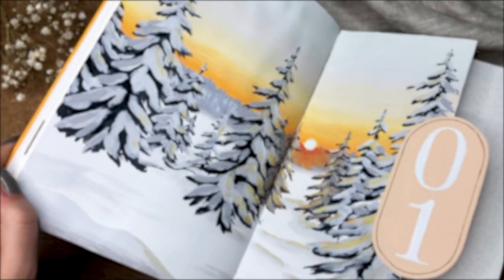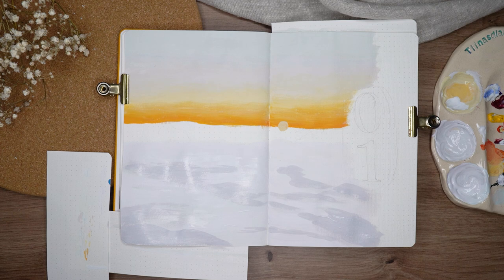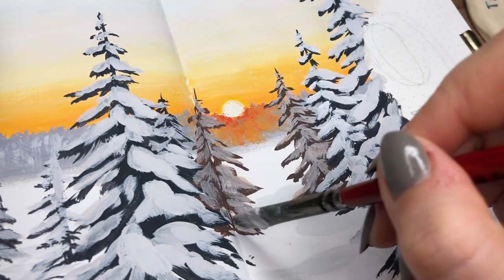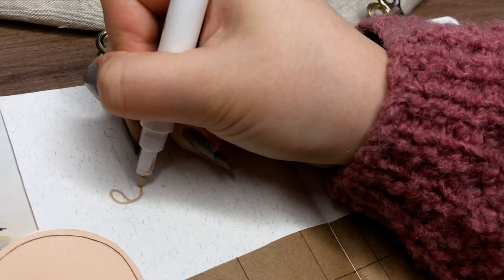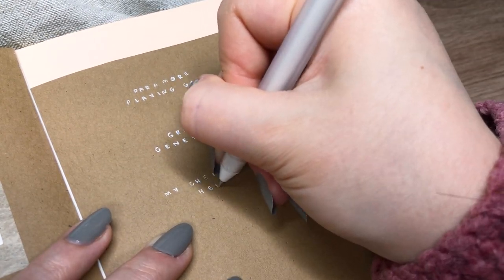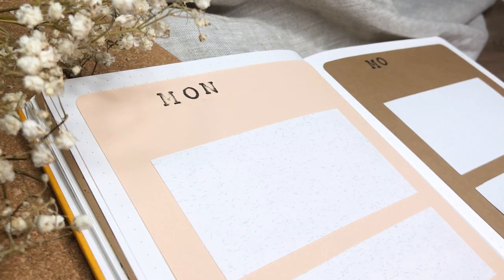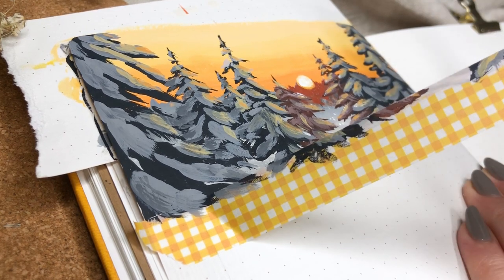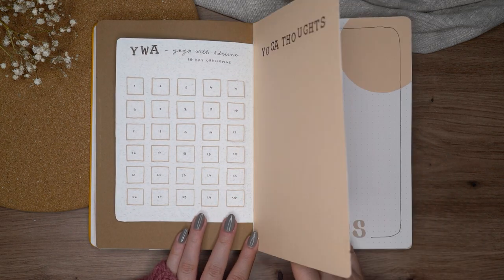PLAN WITH ME | January 2023 Bullet Journal Setup | Snow Landscape Theme ❄️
It’s time for my my first monthly theme in my new 2023 notebook so I’m creating my January bullet journal setup in this video ❤️ For January I went with these peaceful and dreamy snowy winter landscapes with trees and sunsets and I absolutely love the idea of starting the new year with vibrant colors and these beautiful snow covered trees ✨

✨ MUSIC

Paints:
Royal Talens gouache (white, yellow, vermilion, magenta, black intenso, ultramarine blue)

Brushes:
Round flat brush size 6
Arteza detail brush

Pens:
Archer and Olive Acrylograph (from the Jewel collection)

Pilot pintor white paint pen (gifted by Memo of Norway)

Zebra sarasa brown gel pen

Uniball signo dx 0,38

Faber-Castell brown brush pen (used with stamps)

Pigma brush pen (used with stamps)

Other:
Nail polish
Essie ”binge-worthy”

Glue tape roller (not the same but a similar one)

binder clips
Søstrene Grene

Pink/orange paper from Canson
Bought from a local art store

✨ ABOUT ME

00:00 Intro
00:37 Cover spread
08:17 Calendar
10:55 Trackers
13:18 Yoga tracker
13:56 Memories spread
15:49 Goals and review page
17:19 Dutch door weekly spreads
22:42 Final flip through